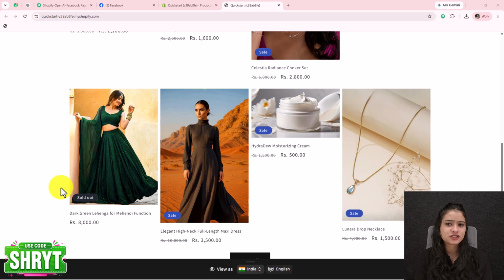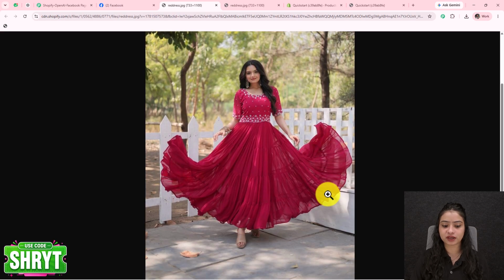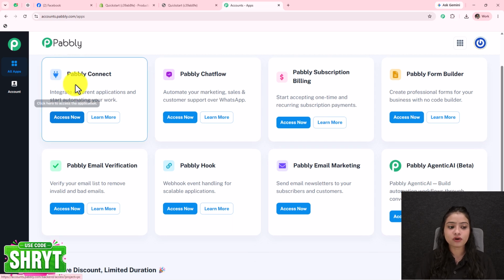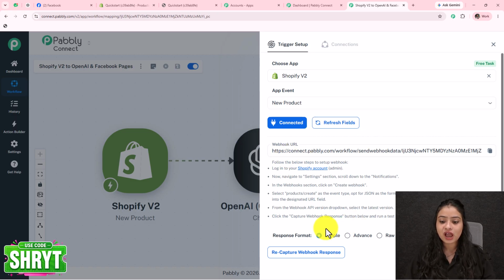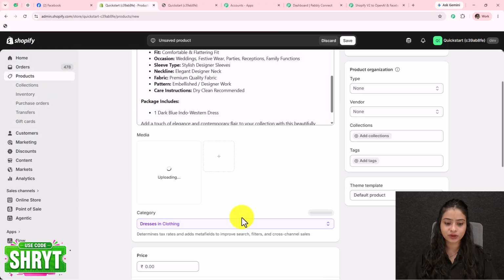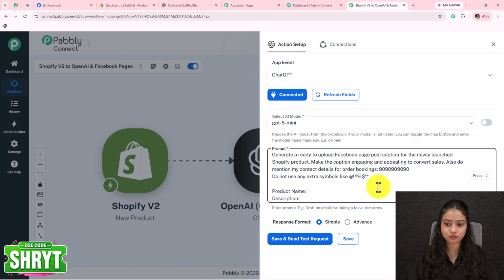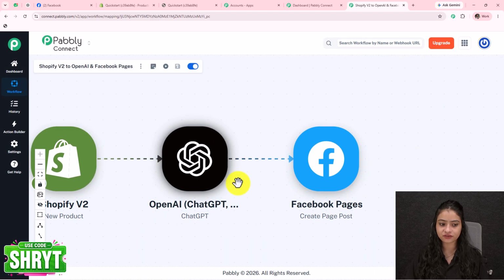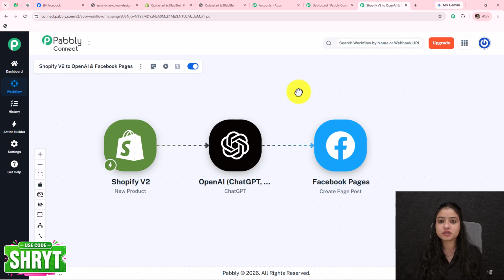New Shopify Product? AI Posts It on Facebook Automatically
AI Creates Facebook Posts for Your Products Automatically
Let AI Promote Your Products on Facebook

Want to automatically promote every new product on Facebook without writing captions or creating posts manually?

In this tutorial, you'll learn how to connect Shopify, OpenAI, and Facebook Pages using Pabbly Connect. Whenever a new product is added to your Shopify store, AI automatically generates a promotional caption and publishes the product on your Facebook page.

Perfect for:

✅ E-commerce Businesses
✅ Fashion Stores
✅ Online Sellers
✅ Marketing Agencies

✔ Detects new products in Shopify
✔ Extracts product details automatically
✔ Uses AI to generate engaging Facebook captions
✔ Adds product images automatically
✔ Publishes posts on Facebook Pages instantly
✔ Promotes every new product without manual work

Applications Used
Shopify
OpenAI (ChatGPT)
Facebook Pages
Pabbly Connect

Whether you're launching new products daily or managing a large catalog, this AI-powered marketing automation helps you save time and maintain a consistent social media presence.